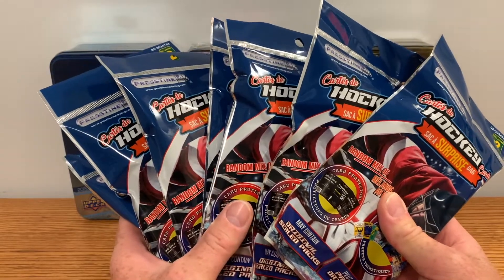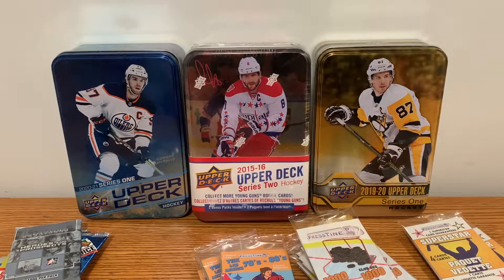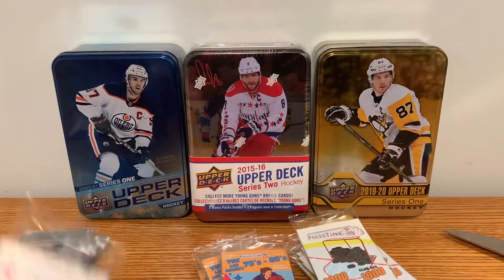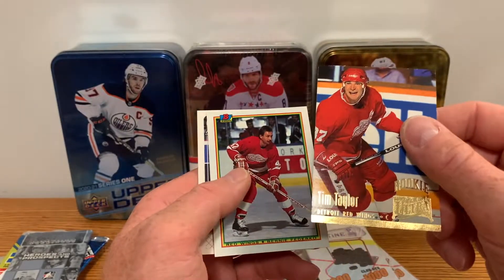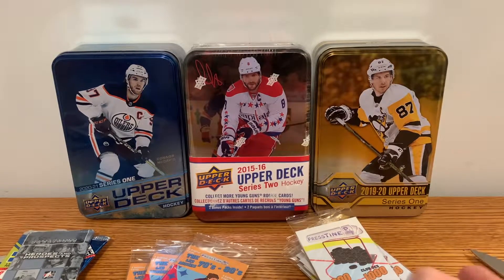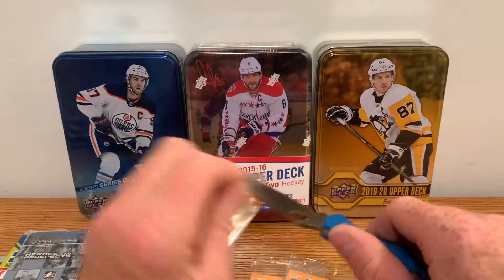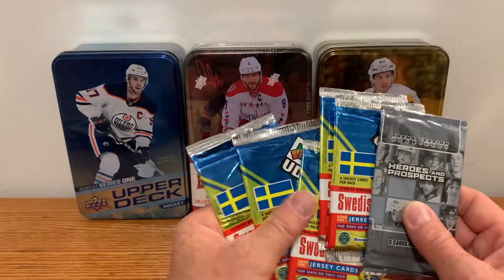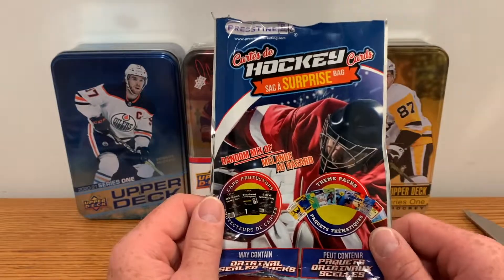DOLLARAMA SURPRISE BAG HOCKEY CARDS BREAK #3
Hockey Card Breaks busts open some more Dollarama surprise bags.